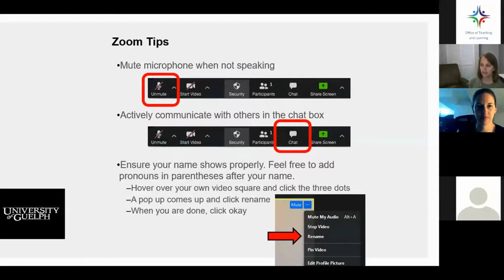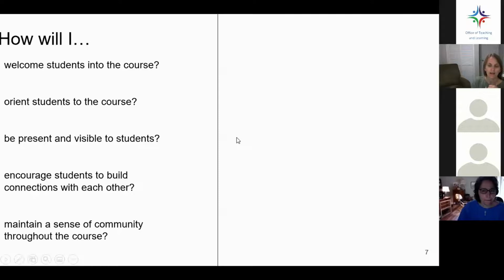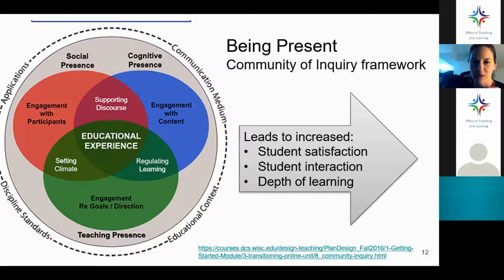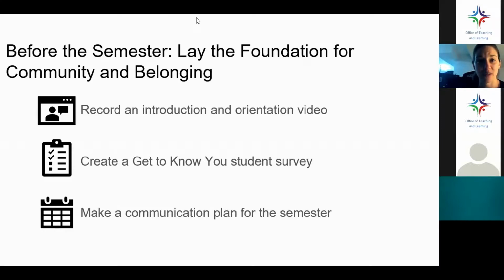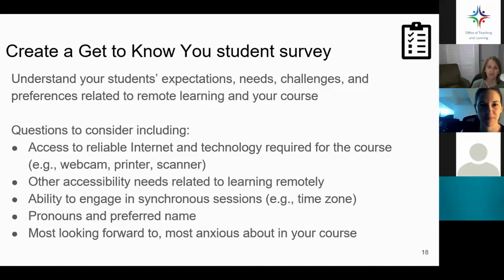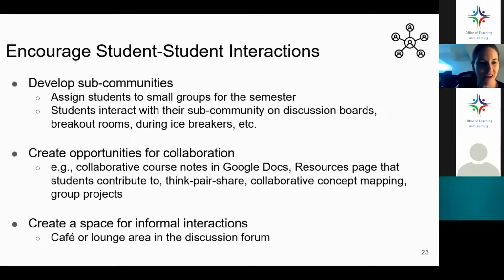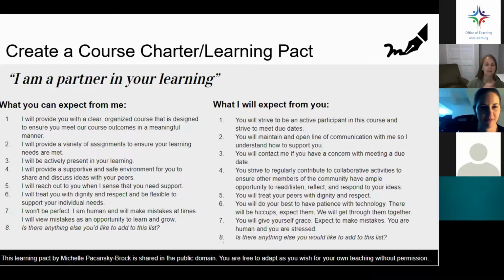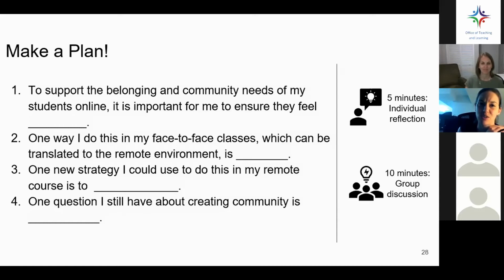Teaching Talk #17: Starting Strong in Remote Courses: Cultivating Community from the First Click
Instructors face different challenges in welcoming students to a remotely-delivered course versus a traditionally-delivered course. In remotely-delivered courses, instructors cannot rely on face-to-face activities to break the ice and facilitate interactions. Instructors must carefully consider how they will use the tools and opportunities available in remote learning environments to create a safe environment for all learners and cultivate a sense of community and belonging. In this webinar, Educational Developers Dr. Sara Fulmer and Dr. Jennifer Reniers will share evidence-informed strategies to build a meaningful community among your learners and encourage students to engage with you and their peers from the first click.

By the end of the webinar, participants will be able to:
- Describe the value of community and belongingness in the remote environment
- Identify evidence-informed strategies to create a sense of community and belonging at the beginning of a remote course
- Identify evidence-informed strategies that encourage student-instructor and student-student interactions in a remote course